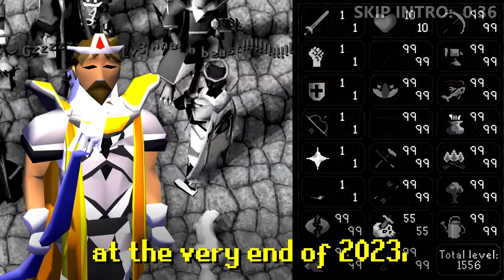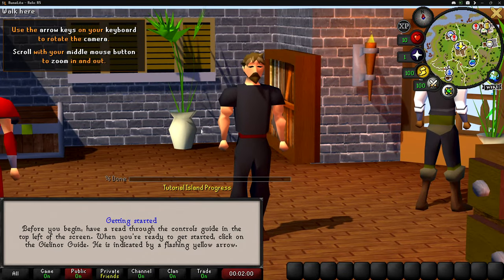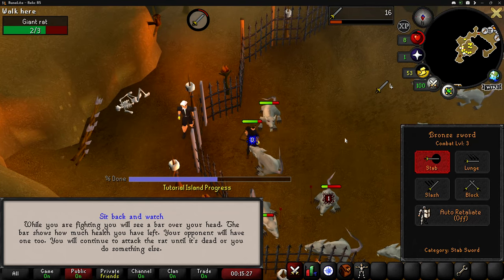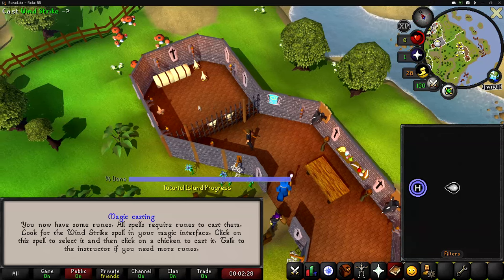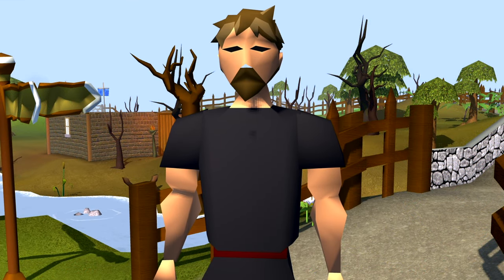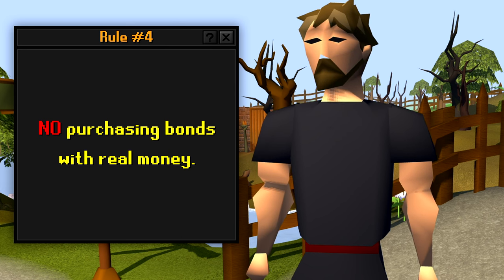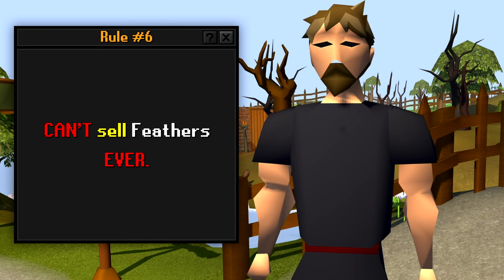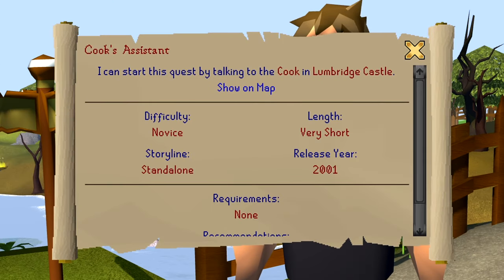MAXING my FIRST MAIN ACCOUNT!! [Ep. 1] | MAXING A MAIN - Old School RuneScape (OSRS)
Welcome to the very first video in my new Old School RuneScape series "OSRS Maxing a Main." In this series, I document starting my first ever main account after being solely a level-3 skiller in RuneScape, with the main goal of fully maxing this account. I'm really looking forward to all of the new content that is going to be opening up for me, as well as all of the new videos I'm going to be able to make for you all! :D

In today's video, I start my journey by maxing all of my stats on Tutorial Island. From there, I explain all of the rules I'm going to be following during the progression of this account and I do my first ever quest!

CHAPTERS:
00:00 - 00:36 - Intro
00:37 - 04:23 - Maxing Tutorial Island
04:24 - 08:18 - Rules of the New Series
08:19 - 09:47 - Cook's Assistant
09:48 - 12:34 - Plans & Training Attack
12:35 - 13:01 - Outro